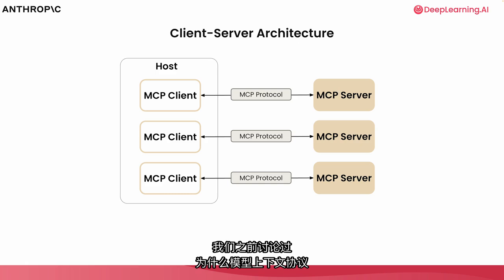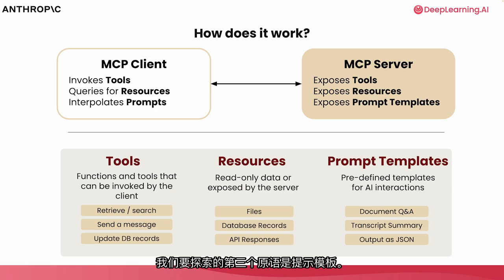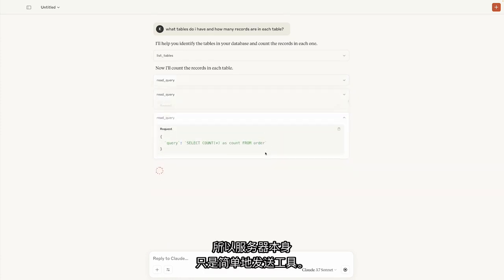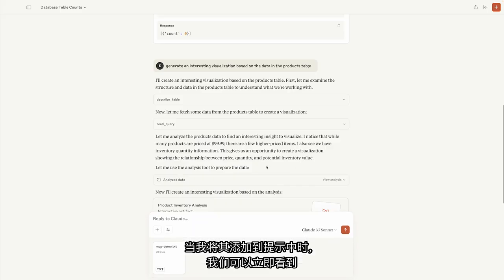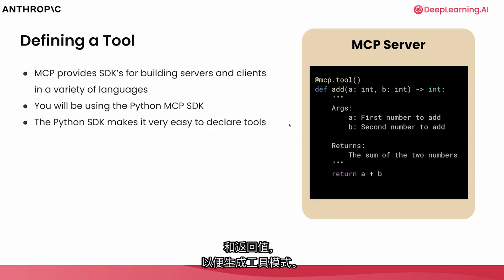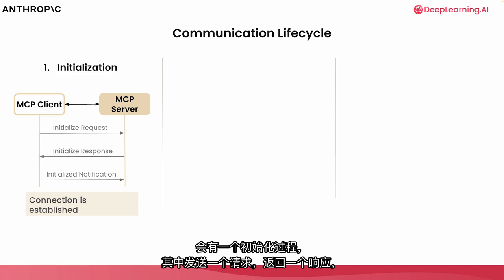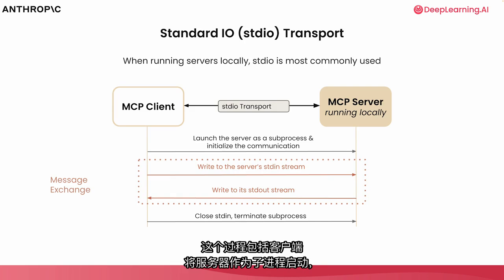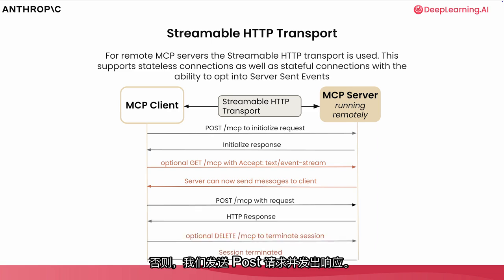L2 MCP 架构